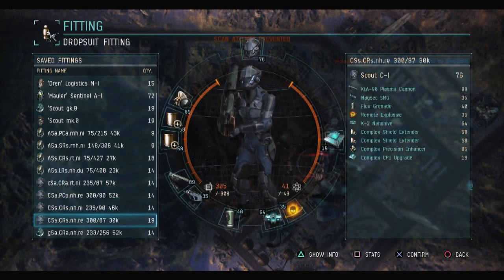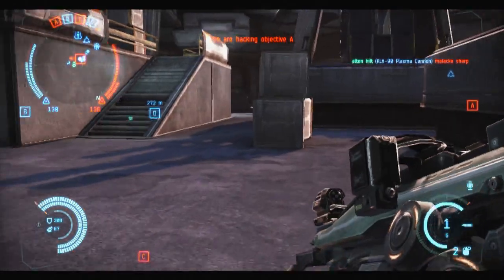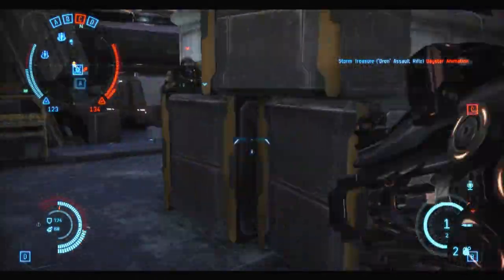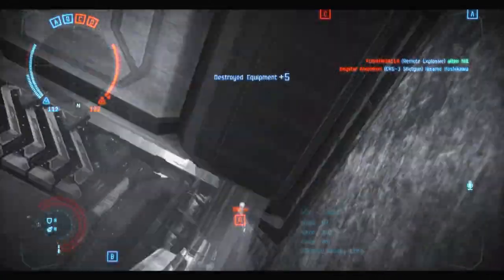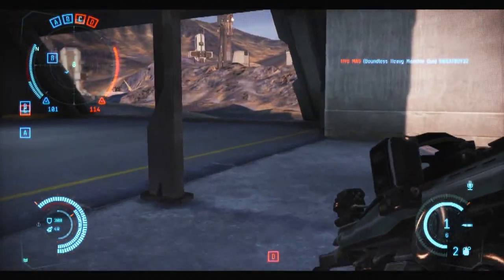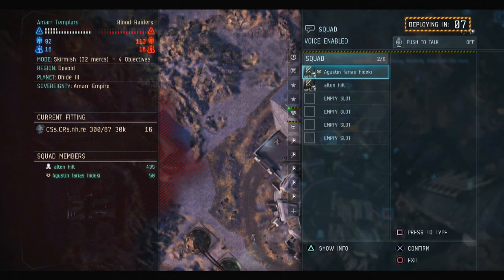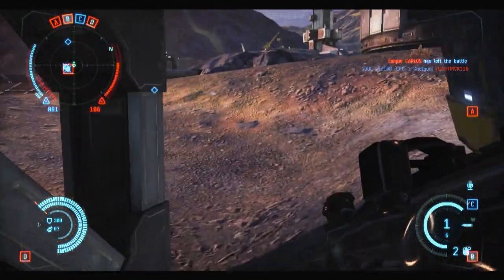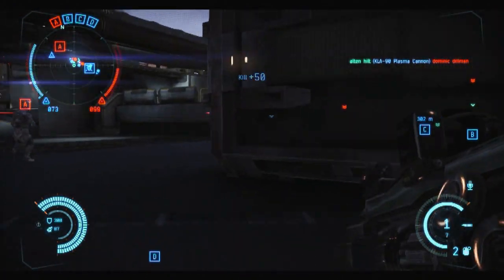Learning Dust 514 Ep 1: Plasma Cannon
Learning Dust is a series designed to expose the new player to a variety of dropsuit fittings, tactics and strategies. Today, we take a look at the Plasma Cannon